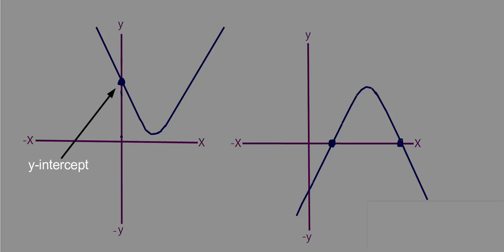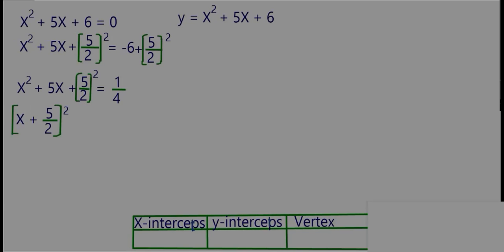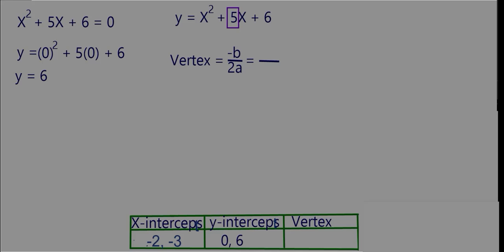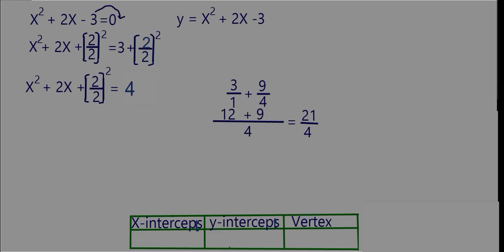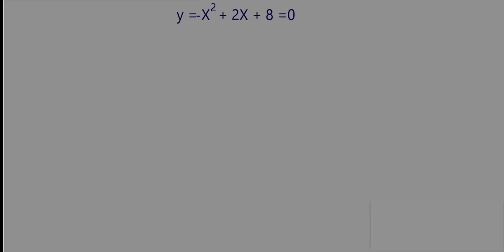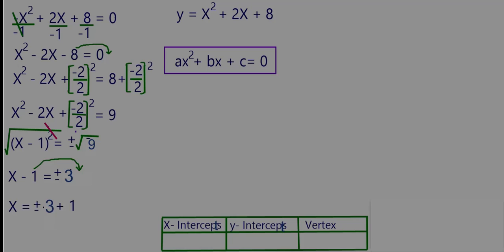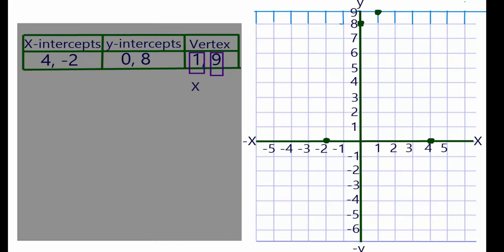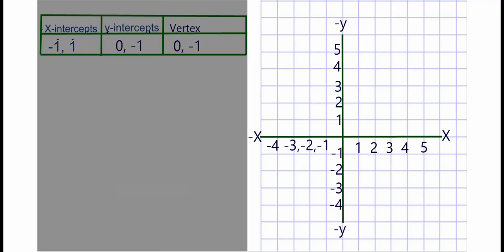How To Graph Quadratic Functions Step-By-Step Using the X-intecepts, y-intercepts And Vertex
In this tutorial, we'll be solving a few quadratic equations by completing the square, finding the X-intercepts, y-intercepts as well as the vertex. After, we'll use those values we obtained to easily plot a quadratic graph.